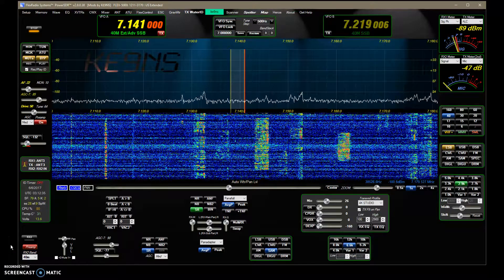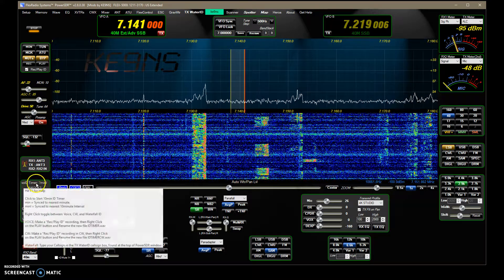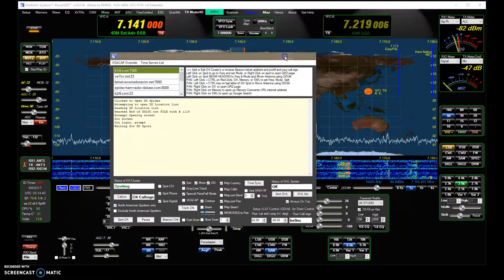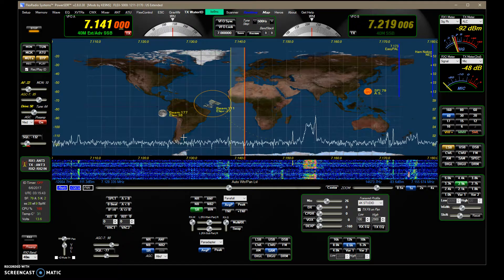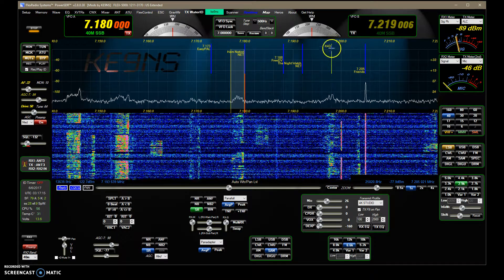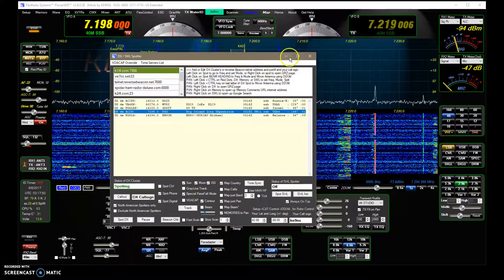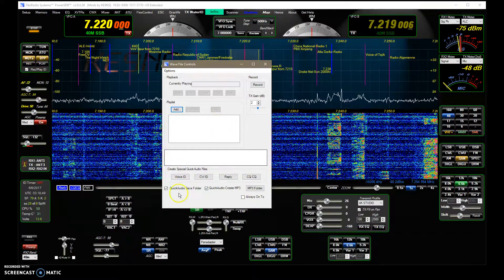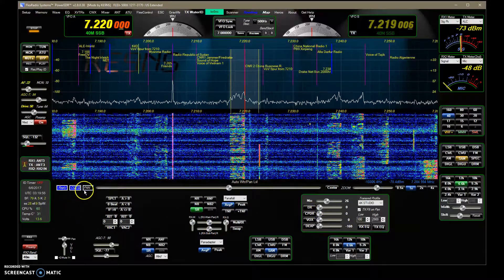PowerSDR ke9ns v2.8.0.38 VFO Dials, ID Timer, DX-Memory-SWL Spots improvements, ISS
PowerSDR ke9ns features added:
Additional ID timer function can now be syned to 0, 10, 20, 30, 40, 50 min past the hour.
Moon and ISS positions on World Map including the beam heading and Elevation angles.
Mechanical VFO dials (setup- Display- VFO Dials).
DX Spot, Memory or SWL Spots can now all be put into the bandpass by a Left Click + CTRL key over the spot.
Right Click on DX spot in Pan for QRZ page
Right Click on Memory to open up web page you place in the Memory Comments field (example
Right Click on the SWL Spot to open up a google search.